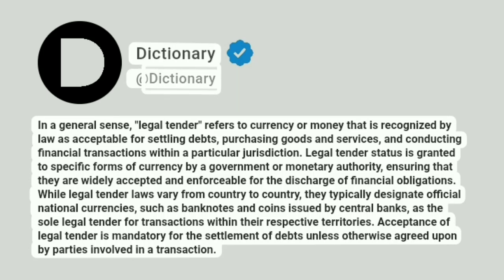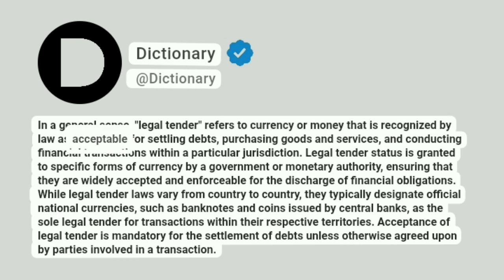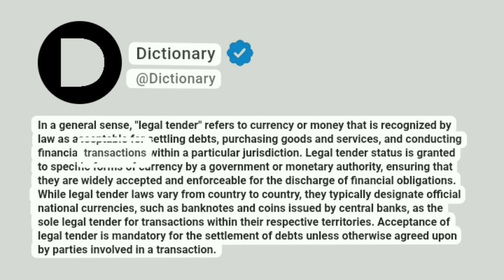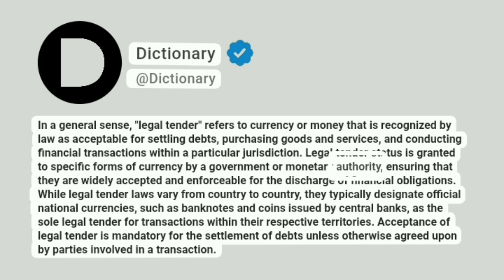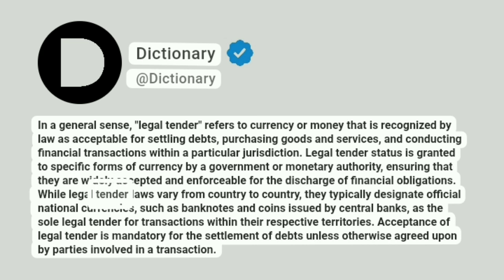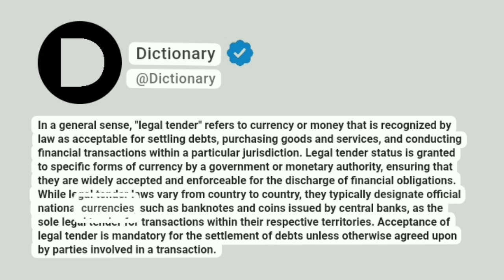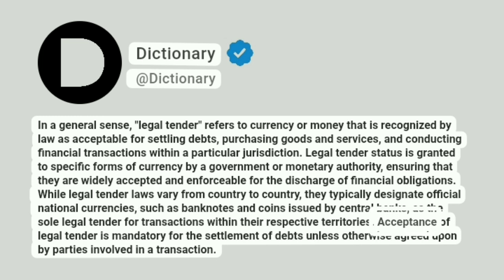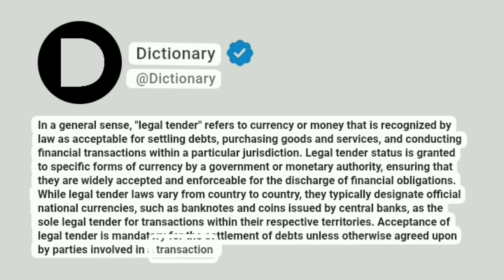Legal tender Meaning In English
In a general sense, "legal tender" refers to currency or money that is recognized by law as acceptable for settling debts, purchasing goods and services, and conducting financial transactions within a particular jurisdiction. Legal tender status is granted to specific forms of currency by a government or monetary authority, ensuring that they are widely accepted and enforceable for the discharge of financial obligations. While legal tender laws vary from country to country, they typically designate official national currencies, such as banknotes and coins issued by central banks, as the sole legal tender for transactions within their respective territories. Acceptance of legal tender is mandatory for the settlement of debts unless otherwise agreed upon by parties involved in a transaction.